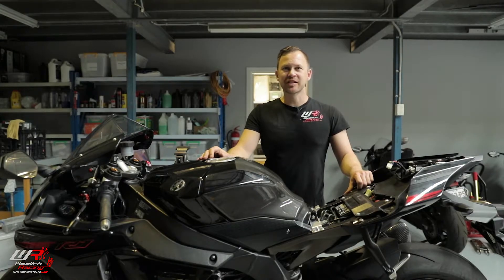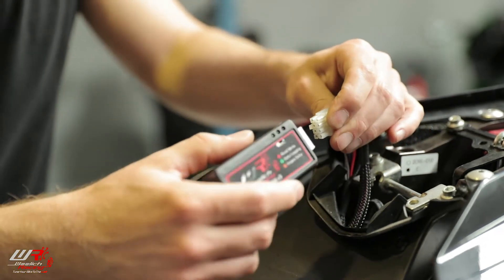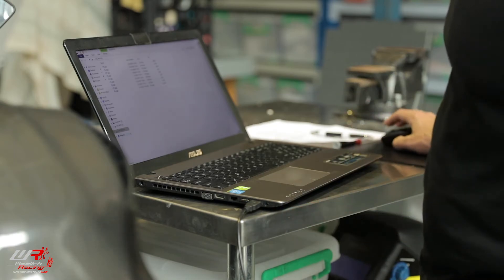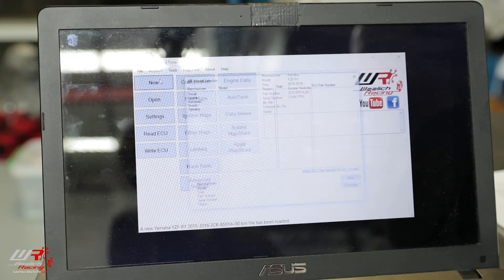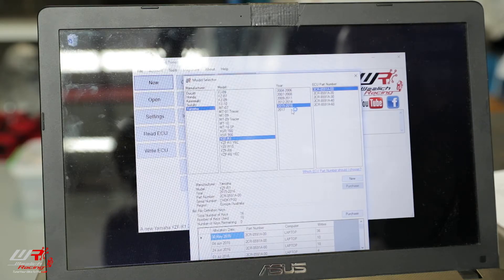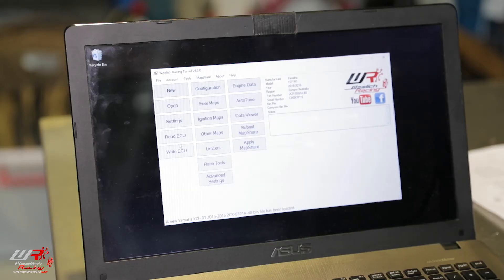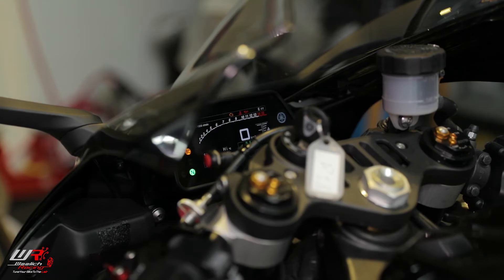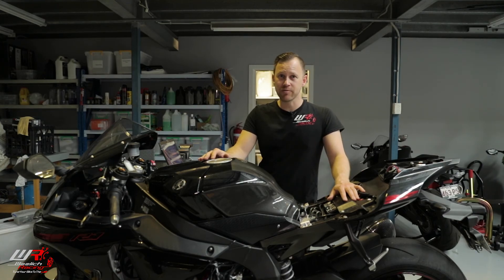Woolich Racing - How to Write ECU using On Bike Harness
This video tutorial describes how to Write ECU

For more video tutorials please visit the Support Center on the Woolich Racing